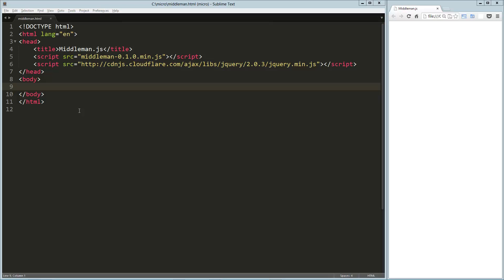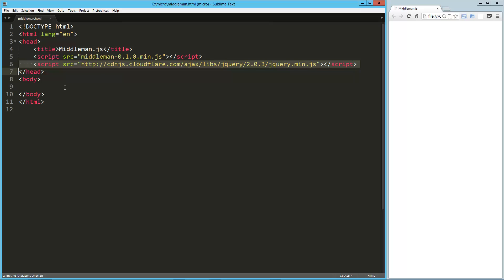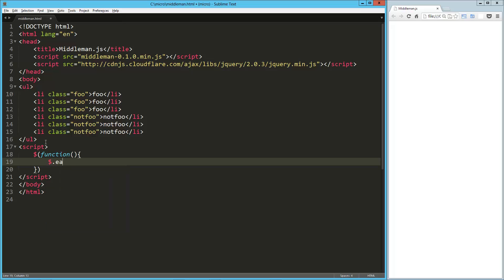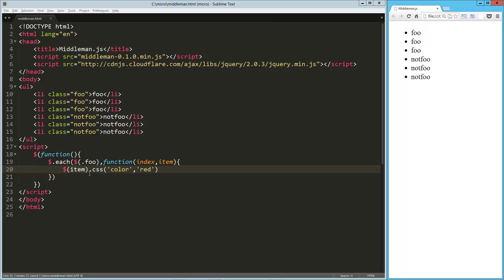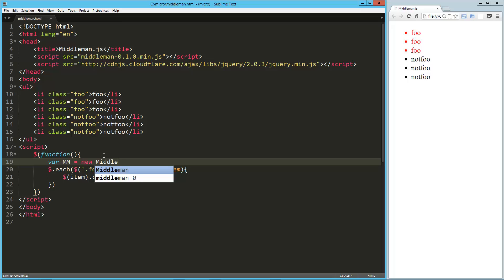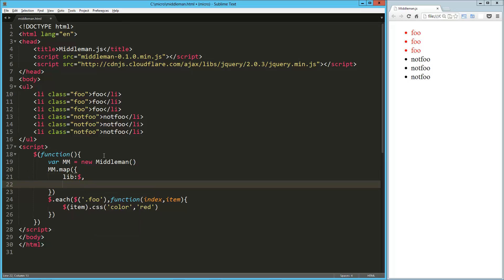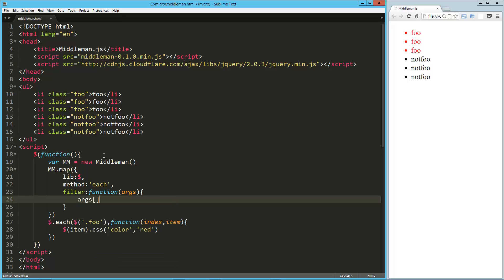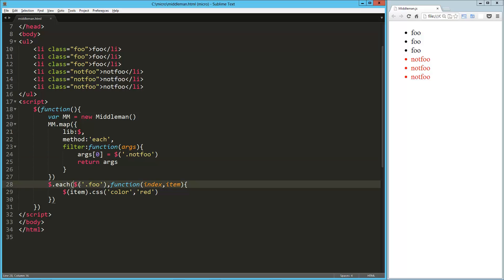Middleman.js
A small library that lets you inject some code between a third party library and the execution context